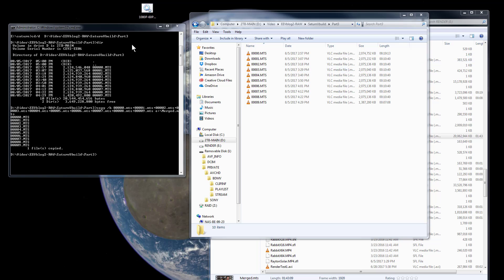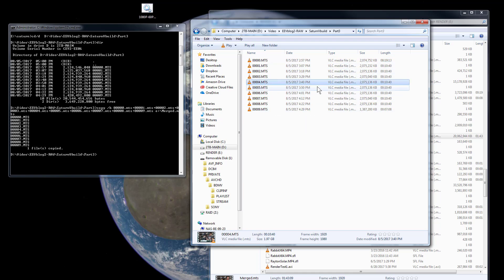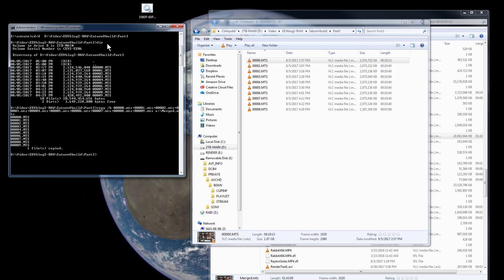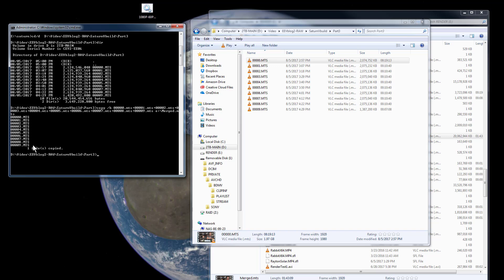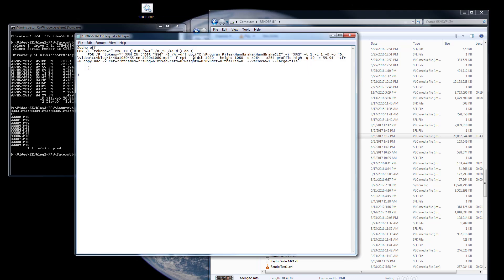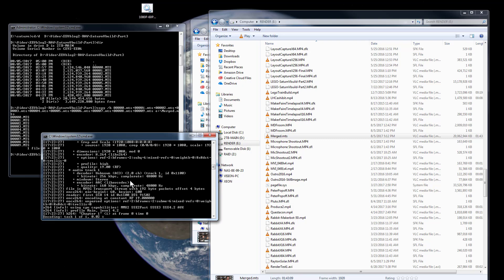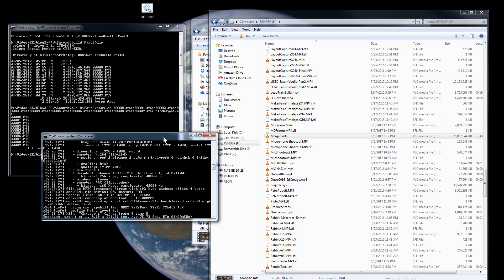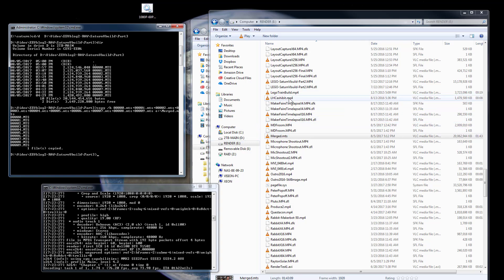How To Join .MTS AVCHD Video Files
How to join .MTS AVCHD files from camcorders with a windows batch file.
Also a look at Handbrake command line transcoding.